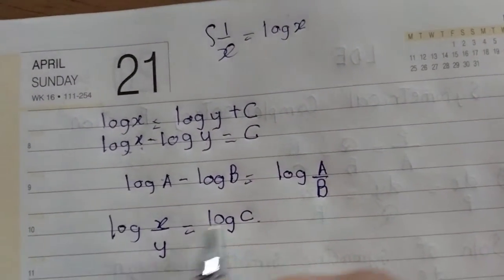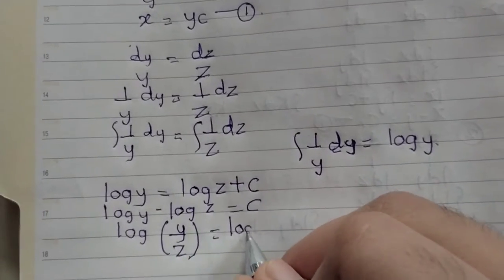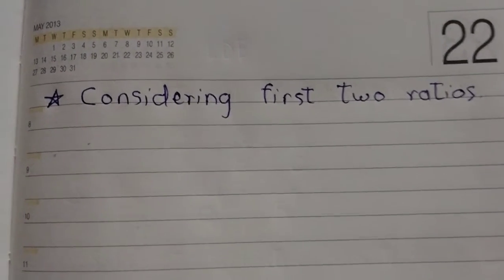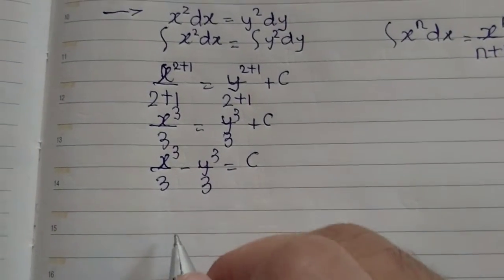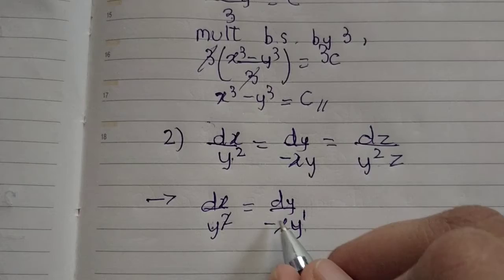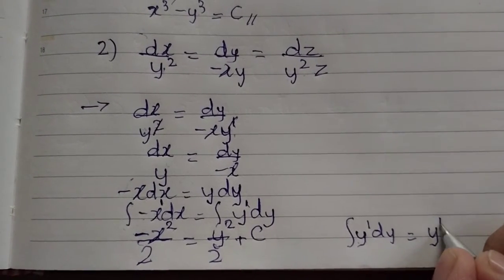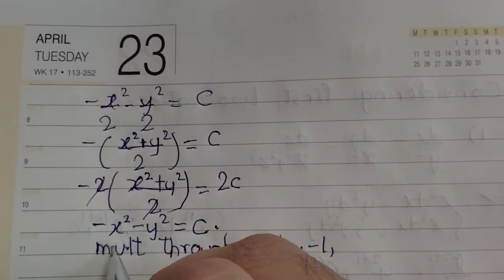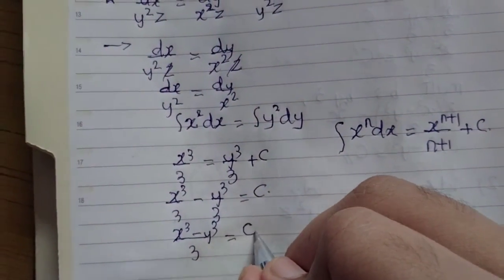LDE: Part 3 [Symmetrical Equations]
Hare Krishna!!